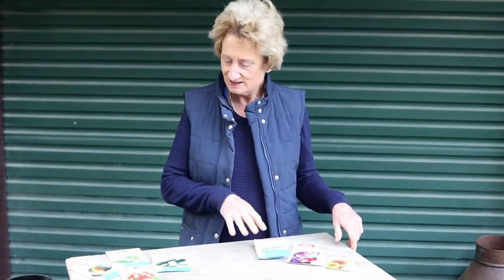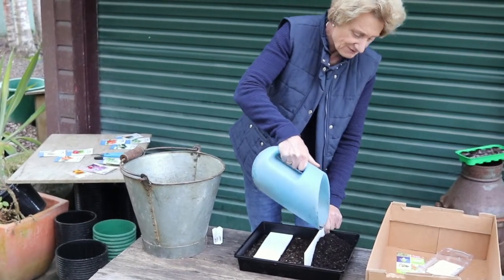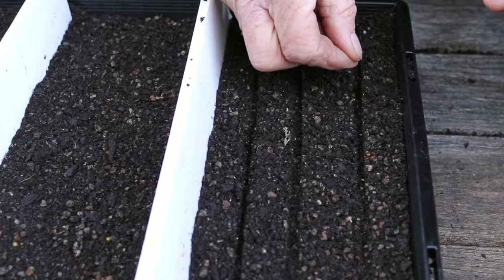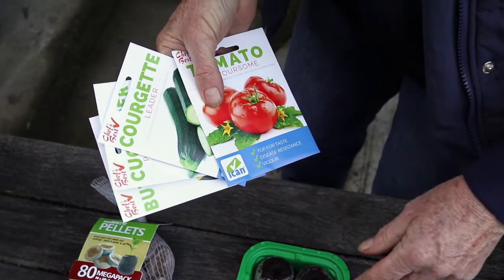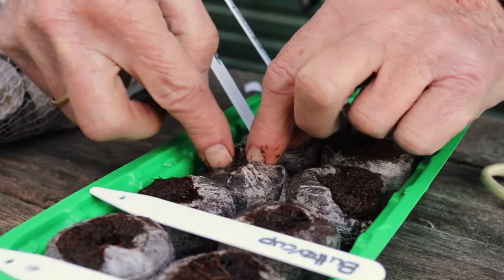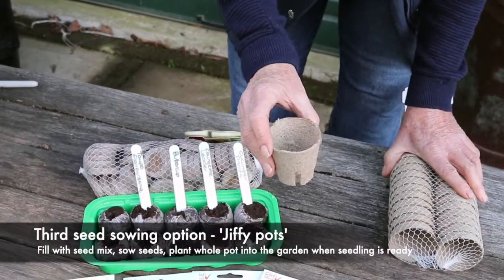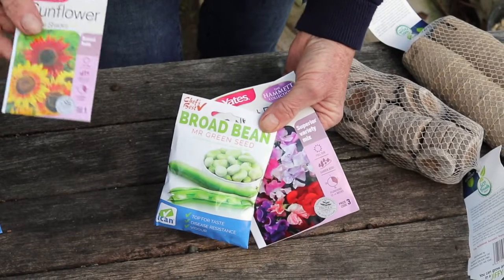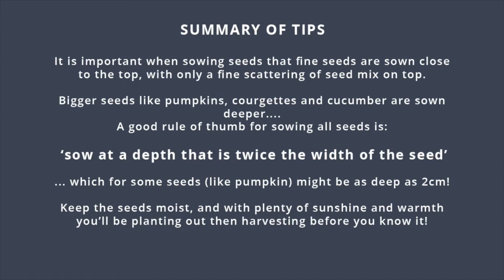Seed Sowing - GardenBarn Masterton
Learn about Seed Sowing